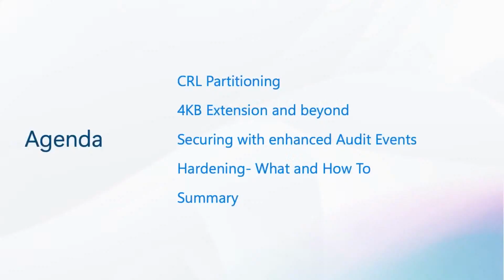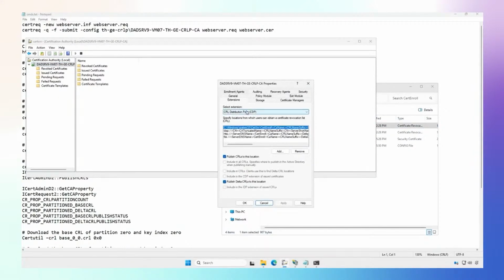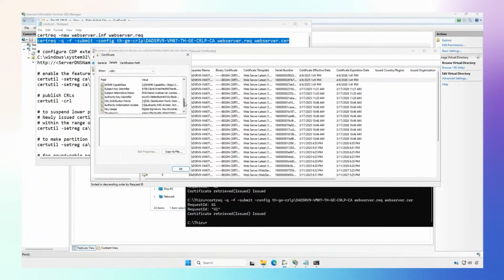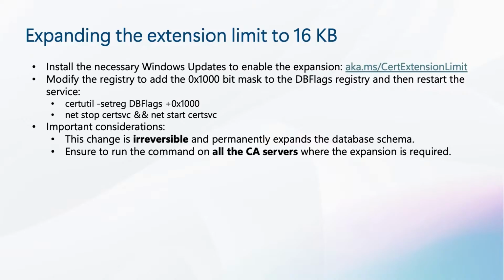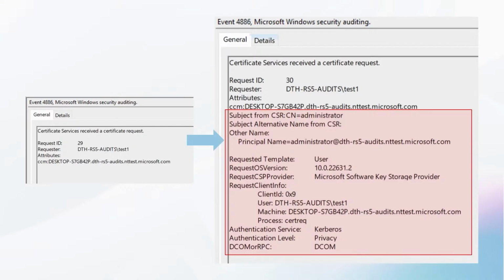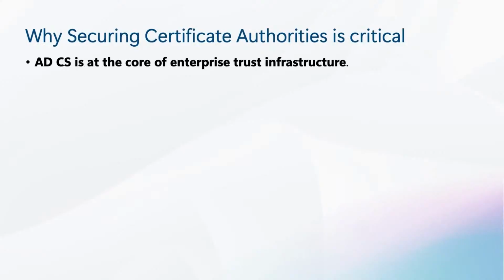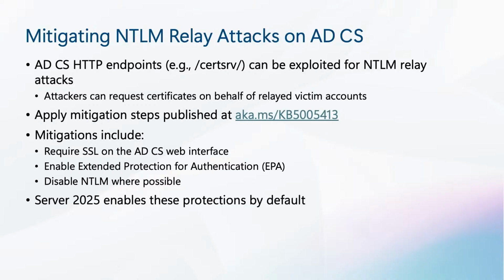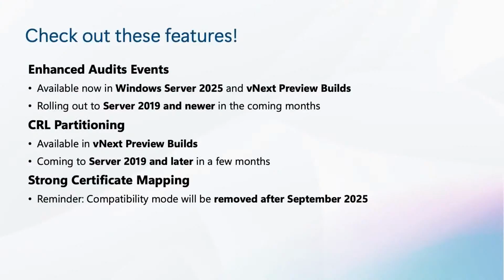Active Directory Certificate Services enhancements, innovations, and security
Explore the latest innovations in Active Directory Certificate Services (AD CS) as we delve into key areas such as CRL partitioning, the 4K extension limit, enhanced CA audit events, and ADCS security hardening techniques. Join us for an in-depth discussion on these topics and learn how to leverage them in your ADCS deployments.

This session is part of Windows Server Summit 2025.

Speakers: Tanya Jha, Thirunadha Reddy